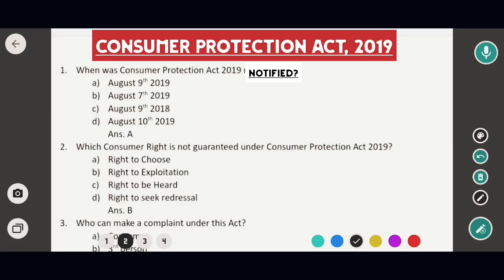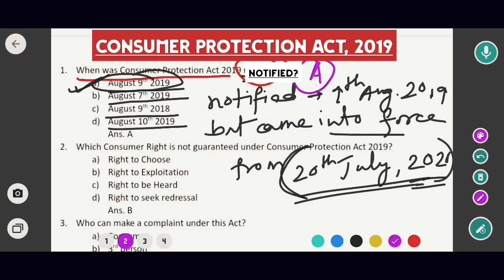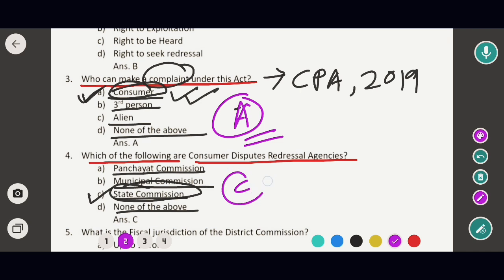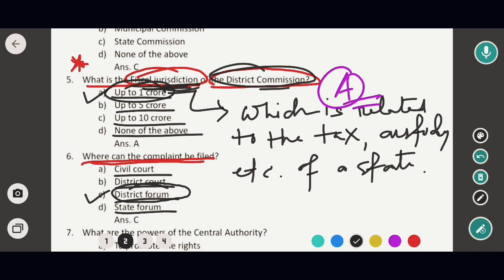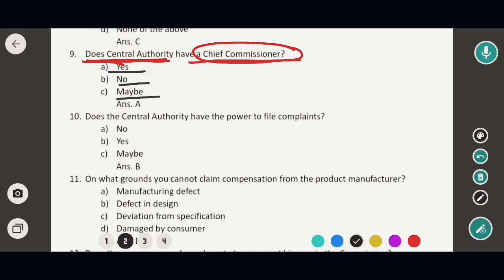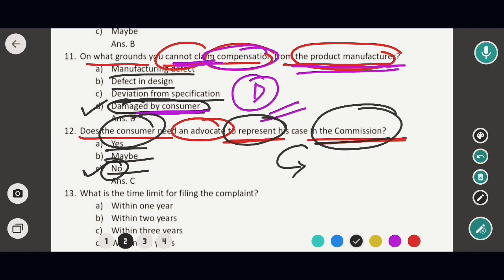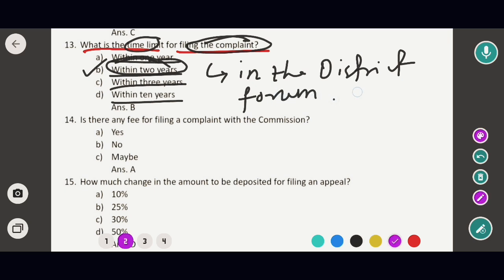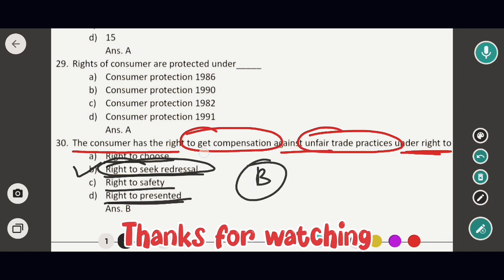AIBE 19 | Expected Mcqs on Consumer Protection Act, 2019📚📝 |All India Bar Examination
In this video I have discussed a few most expected Mcqs on The Consumer Protection Act , 2019. So if you preparing for any Law competitive exams, any state judiciary exam or AIBE , this video lecture will be very helpful for you all.

aibe 19 form fill up 2024,
aibe 19 exam preparation,
aibe 19 kab hoga,
aibe 19 preparation,
aibe 19 apply online,
aibe 19 apurva vats,
aibe 19 adda247,
aibe 19 apply,
aibe 19 apurva sharma,
adda247 aibe 19,
aibe 19 exam apply online,
aibe 19 bare acts,
aibe 19 by nishant sir,
aibe 19 books,
aibe 19 batch,
aibe 19 best book,
aibe 19 bns,
aibe 19 by tansukh sir,
aibe 19 exam books,
aibe 19 open book exam,
aibe 19 kaise bhare,
bare acts for aibe 19,
books for aibe 19,
best book for aibe 19,
best bare acts for aibe 19,
best bare acts for aibe 19 exam,
best book for aibe 19 exam,
aibe 19 ka form kaise bhare,
aibe 19 online form kaise bhare,
aibe 19 classes,
aibe 19 constitutional law
all india bar examination,
all india bar examination 2024,
all india bar examination kya hota hai,
all india bar examination question papers,
all india bar examination apply online,
all india bar examination form fill up,
all india bar examination 2023,
all india bar examination question paper kannada,
all india bar examination in tamil,
all india bar examination classes,
all india bar examination new update,
all india bar examination apply online tamil,
all india bar examination aibe xix online registration 2024,
bar council of india exam question paper in hindi,
how to apply for bar council of india exam,
bar council of india exam books,
bar council of india exam kitni baar de sakte hain,

Keep Studying